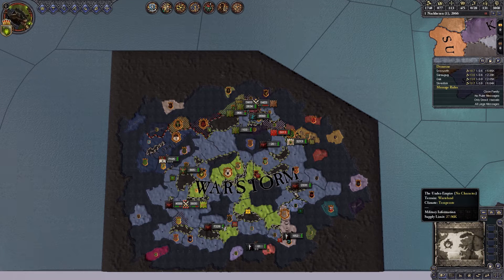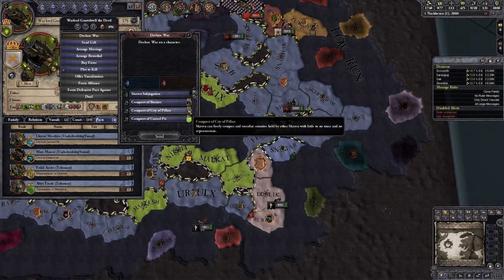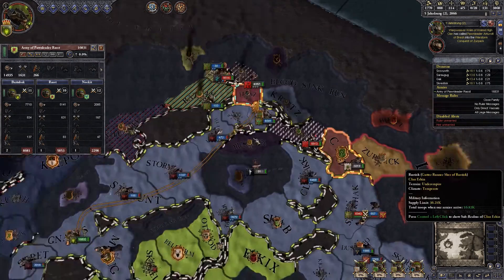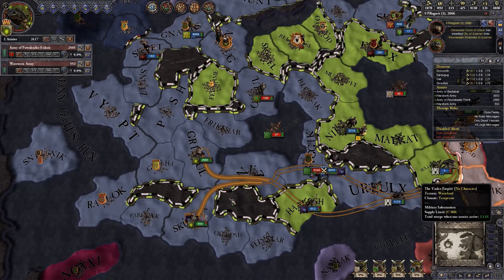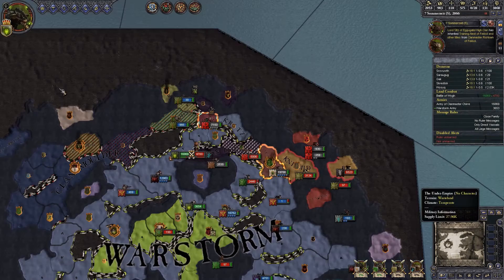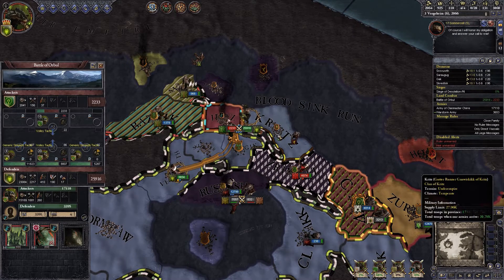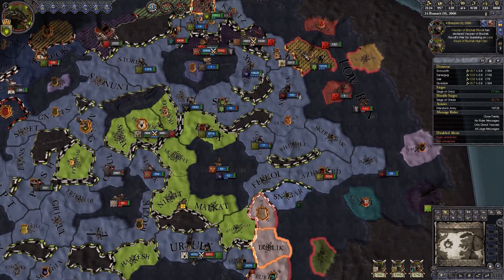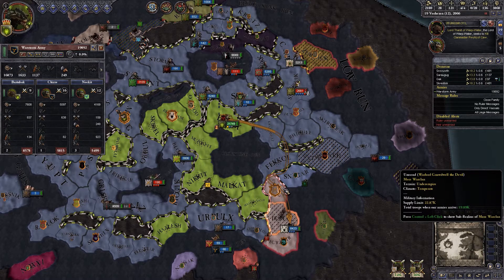Rotten Ratmen [28] - CK2 Conclave Let's Play - Warhammer Geheimnisnacht [Patch 0.13.3]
Let's Play Warhammer Geheimnisnacht, a Warhammer Fantasy mod for Crusader Kings 2. Updated for Conclave! We are going to be playing as Skaven! Newly added in patch 0.13.1! At this point in the campaign I have switched to patch 0.13.3 as it fixes many of the bugs experienced in 0.13.1.